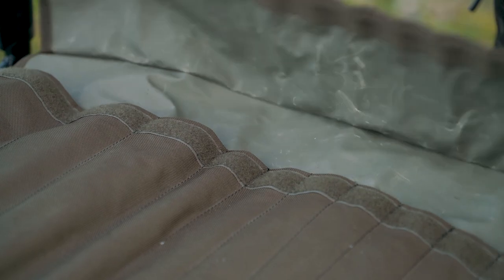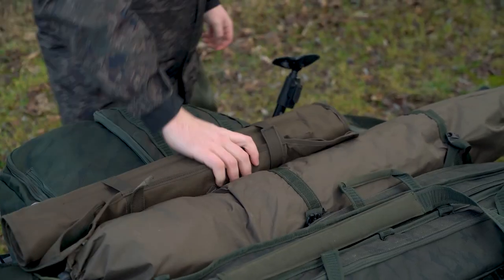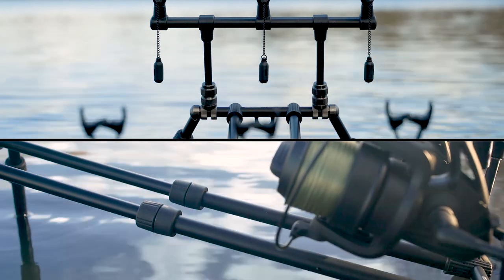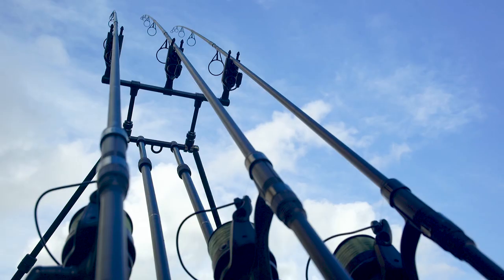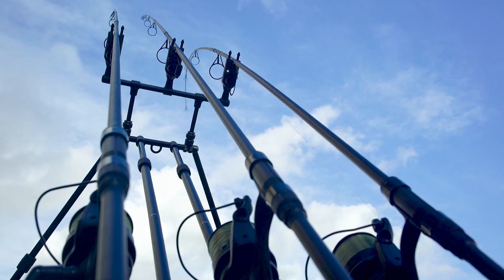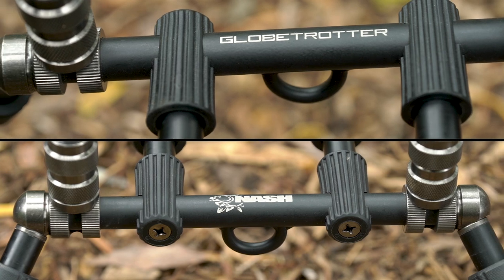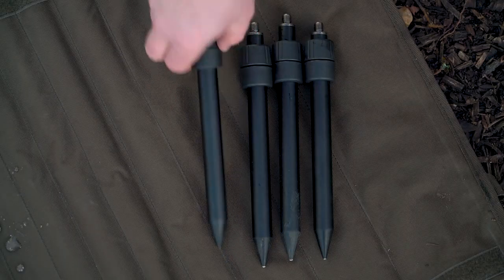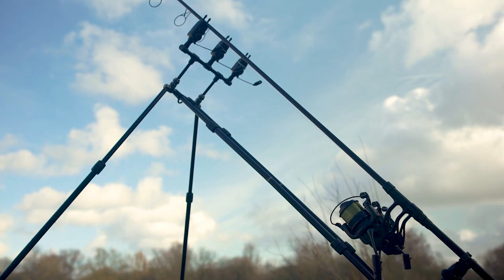Nash Globetrotter Pod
The most flexible pod design yet, the Globetrotter offers endless options for any swim or situation, from staying low profile on a small syndicate to extending the front legs to suit extreme natural venues like big rivers and inland seas.